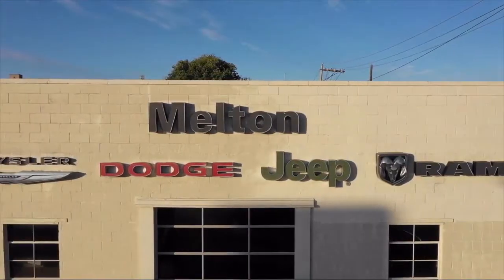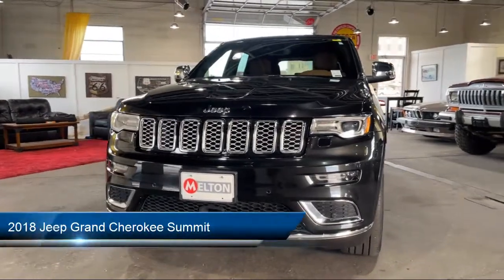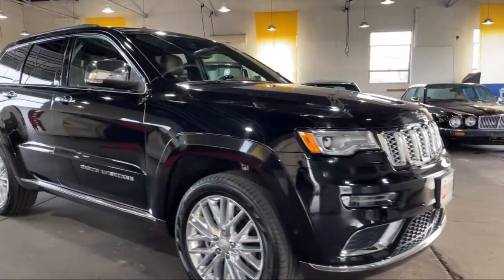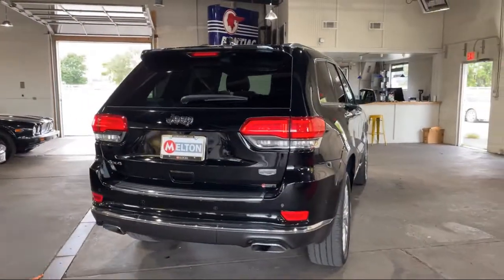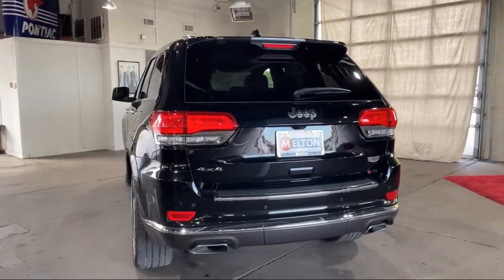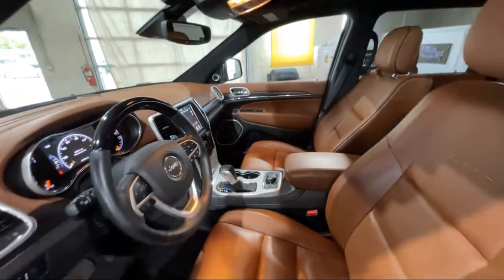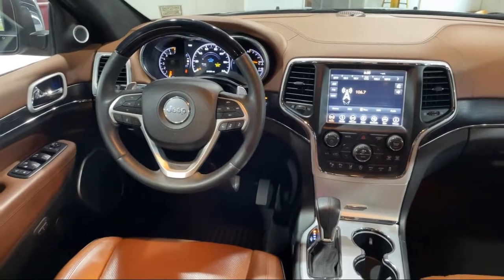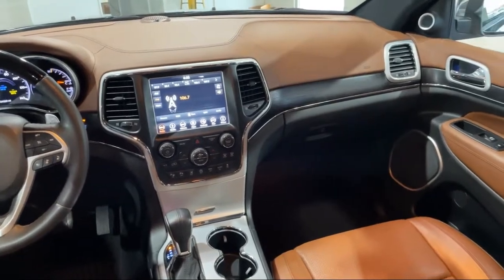2018 Jeep Grand Cherokee Summit Sport Utility Claremore Tulsa Owasso Broken Arrow Bixby Collins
2018 Jeep Grand Cherokee Summit Sport Utility Stock Number: 513813 Vin:1C4RJFJG1JC356427.

Melton Sales
200 N. Lynn Riggs Boulevard